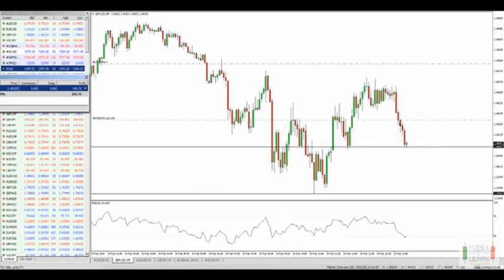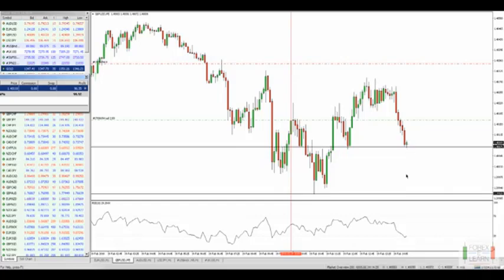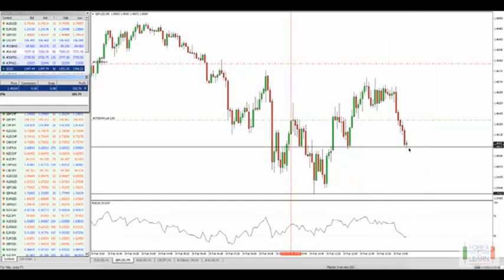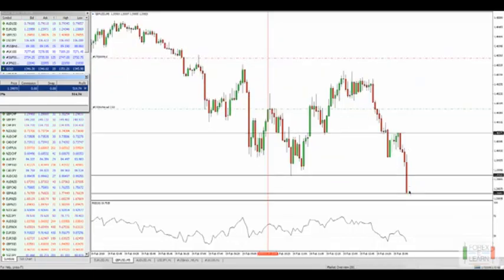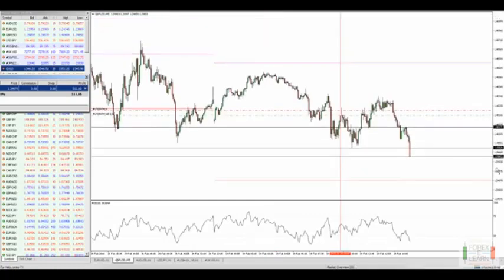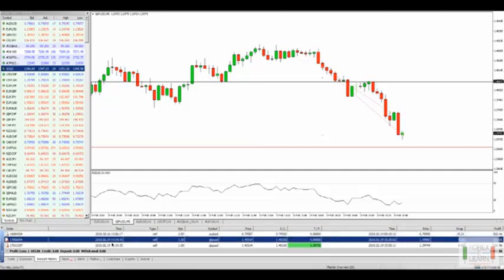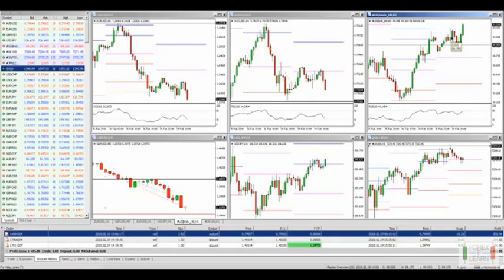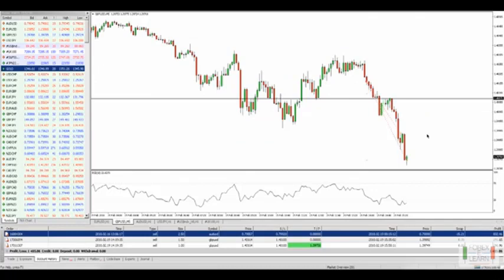How to make money forex trading without the high risk?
Searches related to How to make money forex trading without the high risk?

how to make money in forex without actually trading

is forex a good way to make money

how to make money in forex fast

forex trading profit per day

how to earn money in forex trading

does anyone make money trading forex

can you make money trading forex

how to make money trading forex with no previous experience